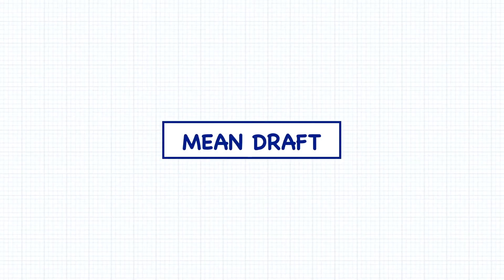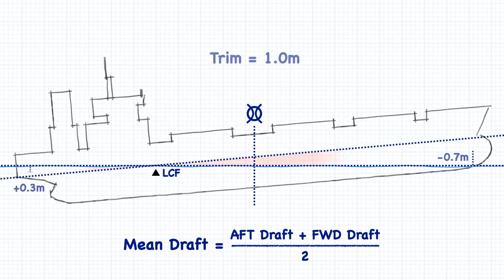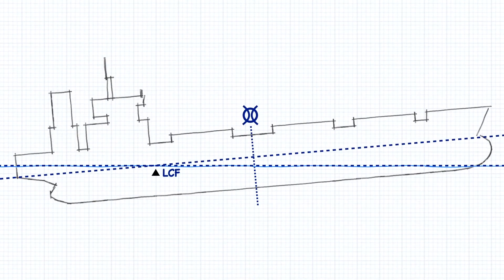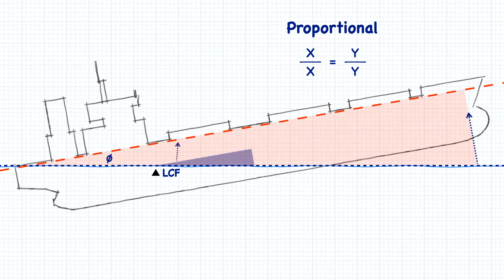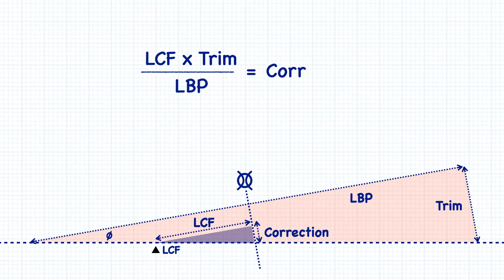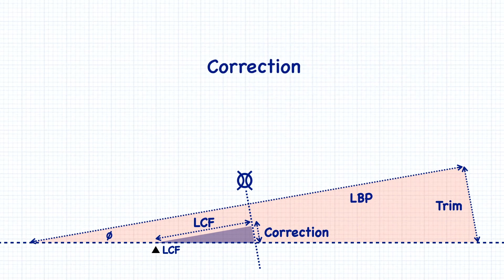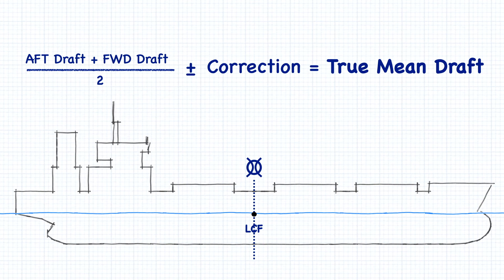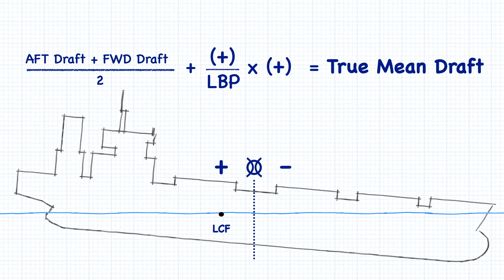True Mean Draft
Correcting a ship's mean draft for trim, to determine its true mean draft.